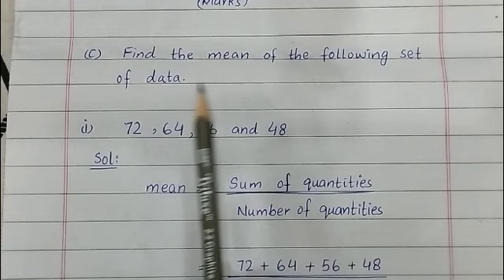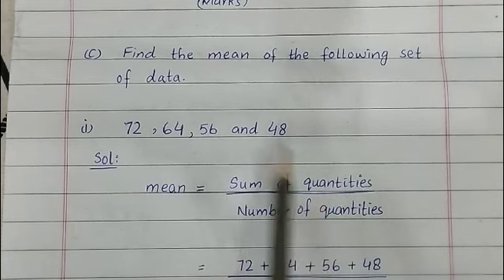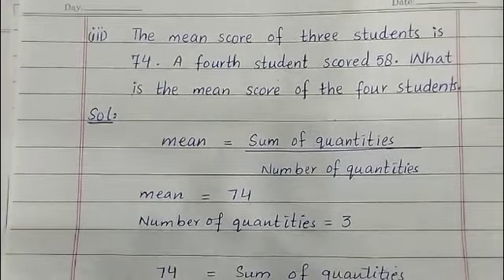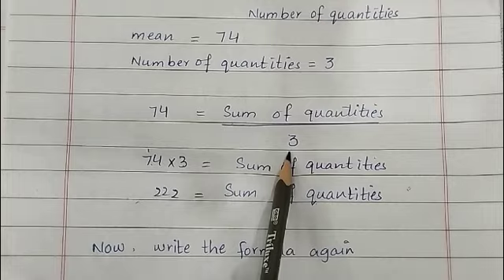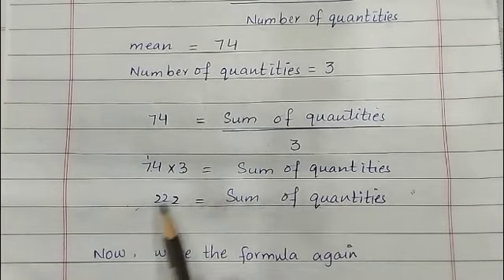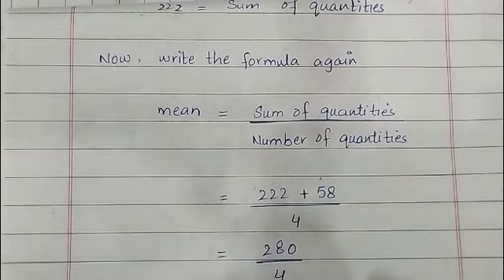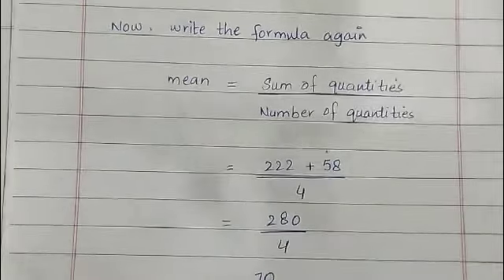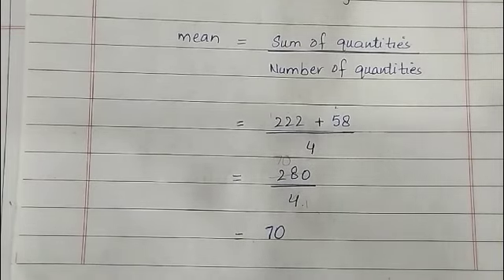Maths 360 class 7th | Ex#9A (mean) | Summer pack Q#16 (c)